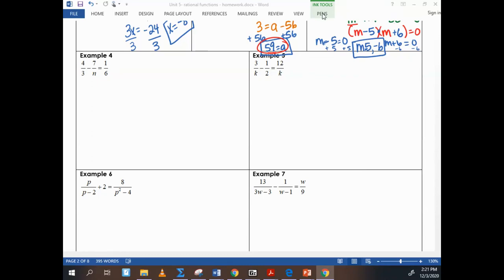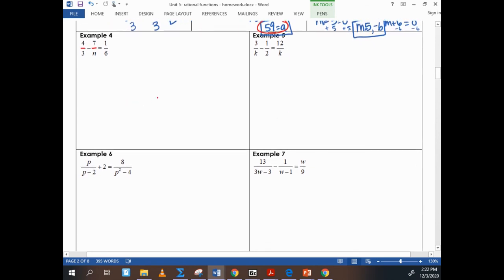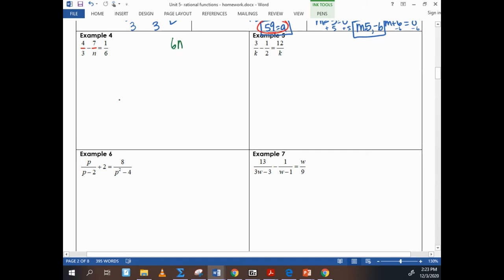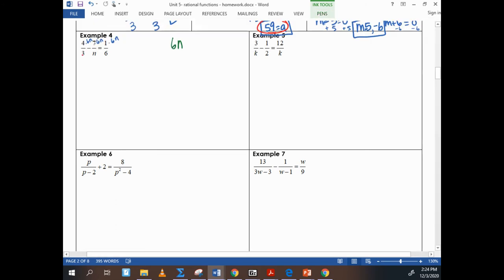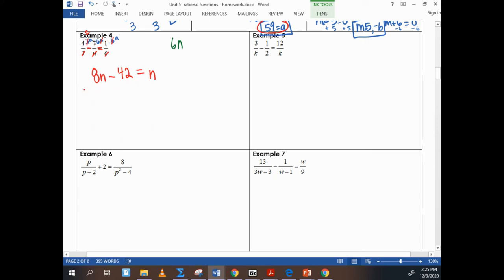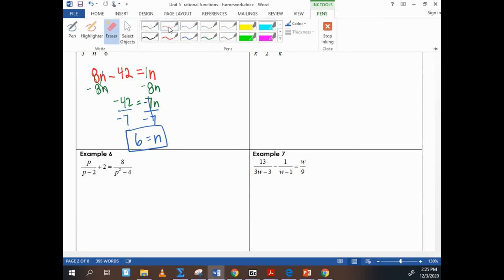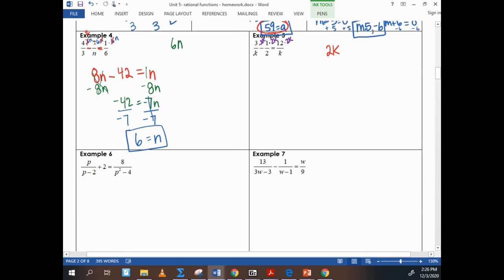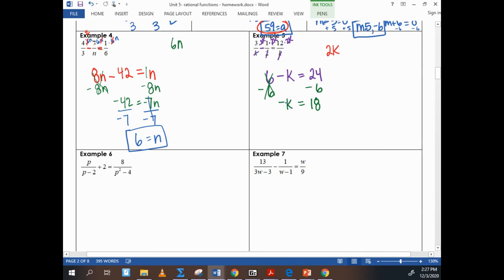5-1 (rational equations) examples 4-5